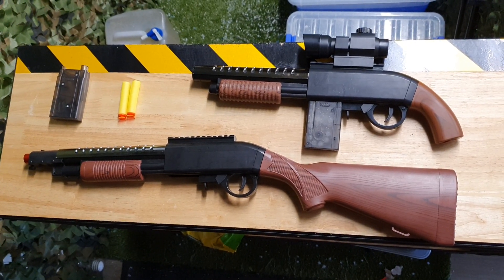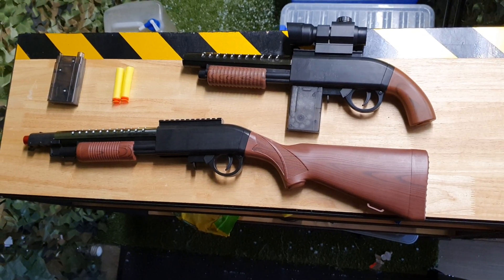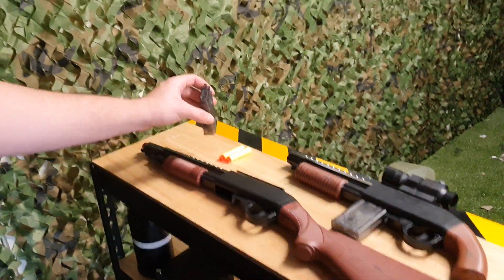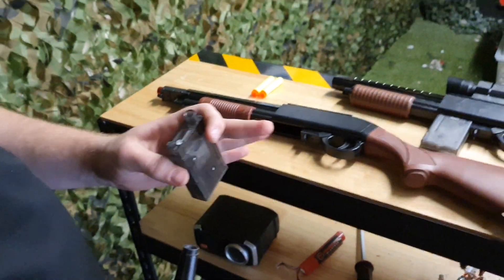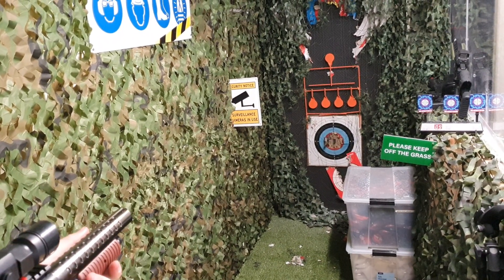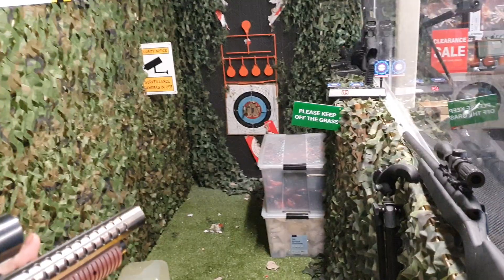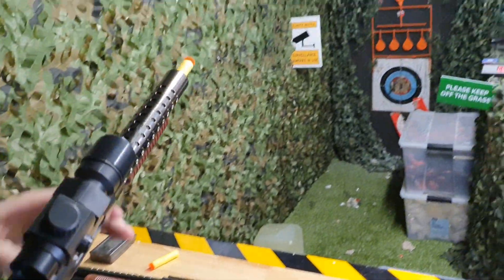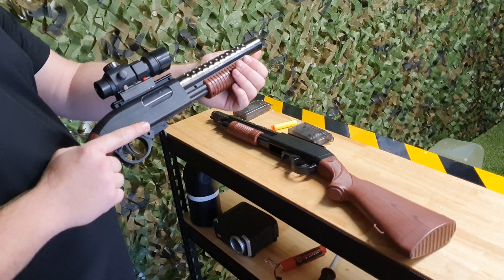Quick Overview of the LM Kids Pump Action Shotgun Gel Blaster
Features:

Brand: Little Moon

Model l: S1897

Release Date: April 2019

Type: Single Shot / Spring Powered

Firing Mode: 1-Shot / Manual

Material: High Quality ABS

Pump-Action

Mag Fed

20mm Rail on Top for Tactical Accessories

Wood Effect Butt Stock and Cocking Handle

Sling Attachment Points

Compatible with Nerf Darts

Uses 7-8mm Gel Balls

Up to 18m Firing Distance

1 Shot Per Pump

Specs:

Length: 64cm

Width: 4.5cm

Height: 15cm

Weight: 530g